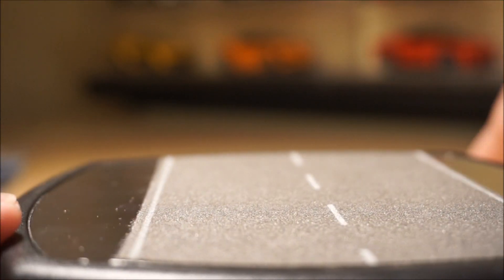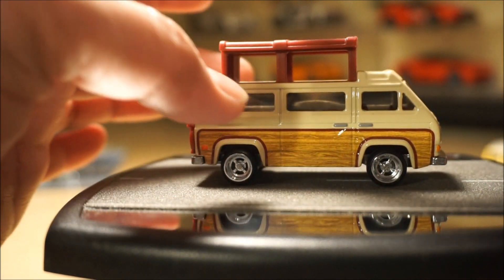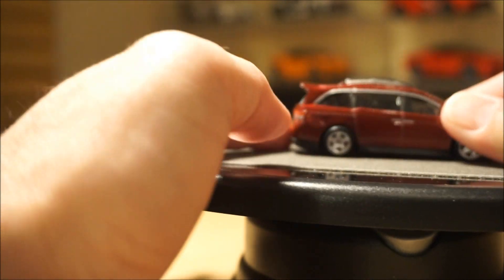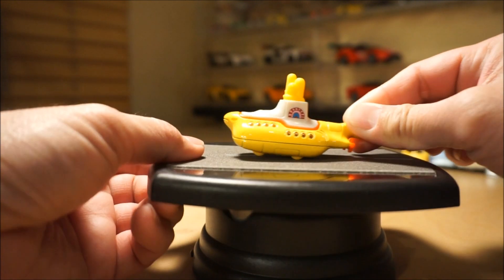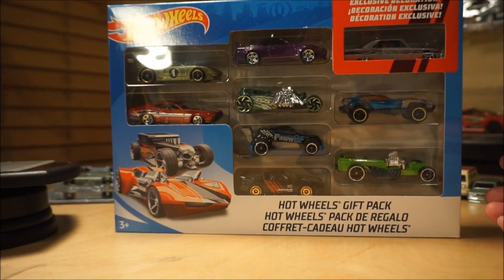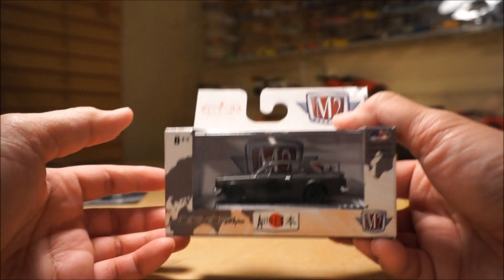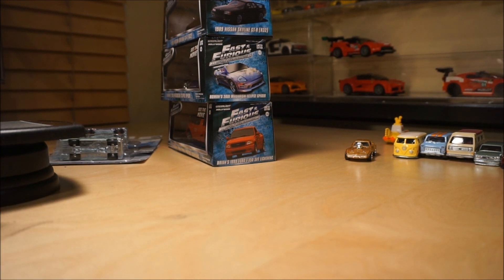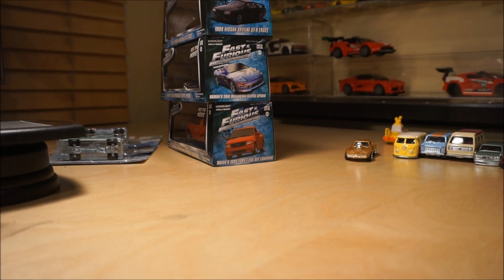Diecast Finds - Car Culture Cargo Carriers, Retro, GL 1:43 F&F, M2 Japan, MBX